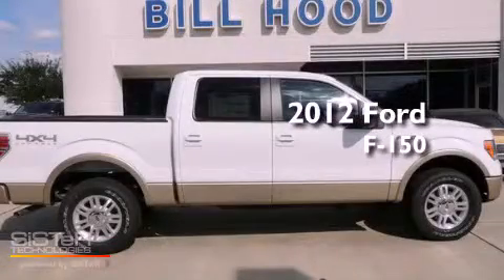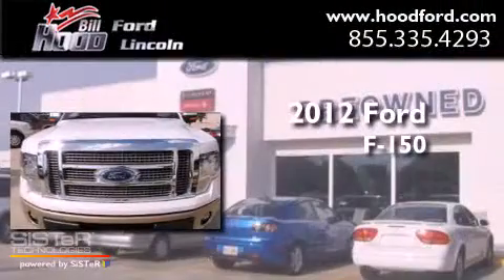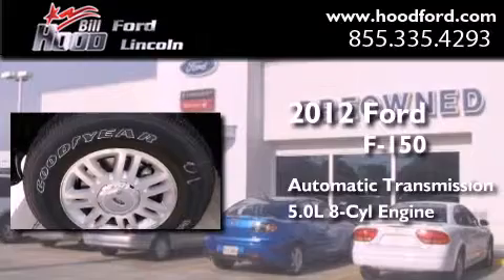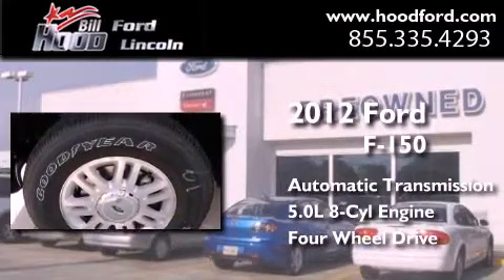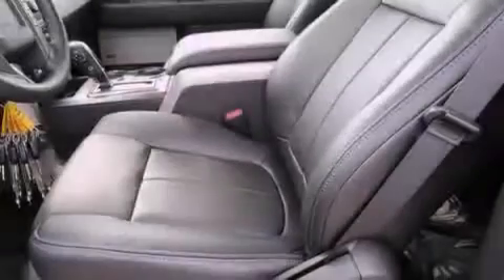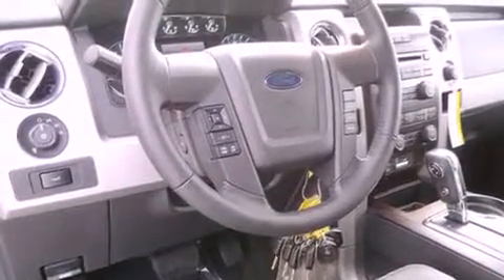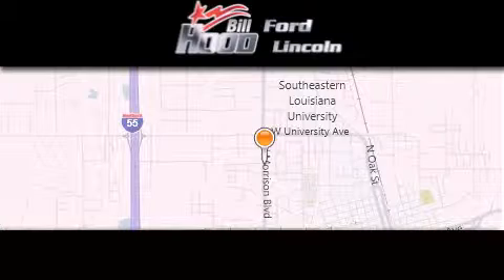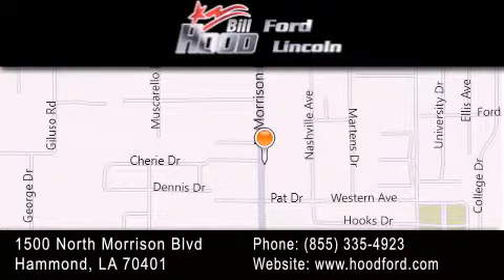2012 Ford F-150 New Orleans LA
Year : 2012
 Make : Ford
 Model : F-150
 Engine : 5.0L V8
 Trans . : Automatic
 Exterior : Oxford White

 Interior : Black
 Stock : 12809

 1500 N. Morrison

 2012 Ford F-150 Hammond LA